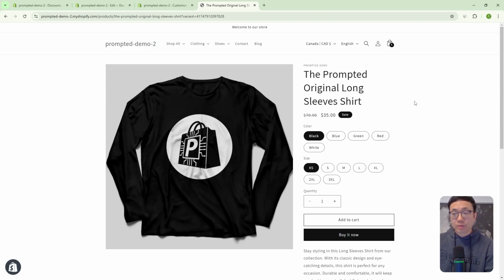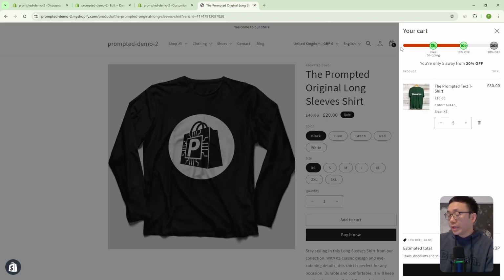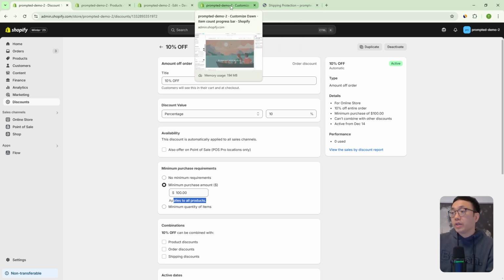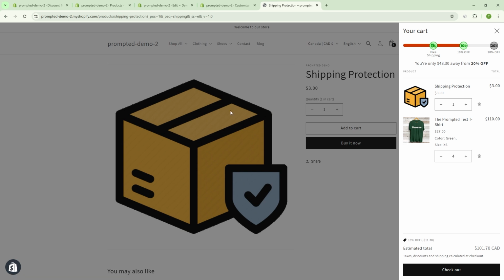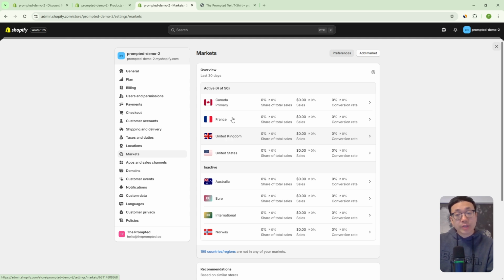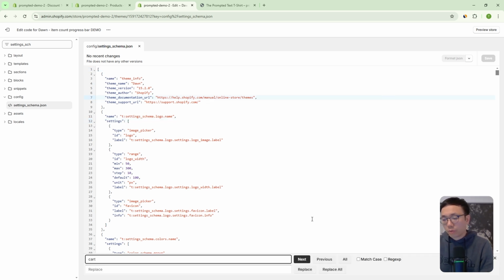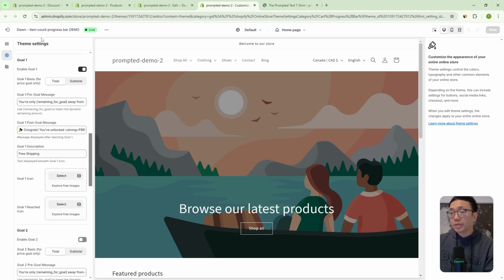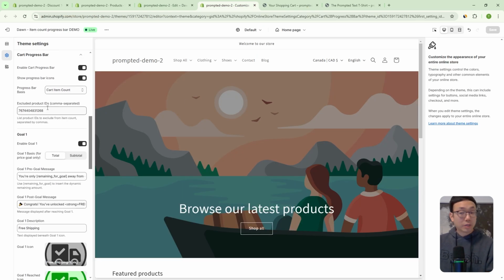This Helped Increase AOV By 54% on Shopify (No Apps)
Get free access to our library of AOV and conversion rate boosting customizations and code when you join our free newsletter

In this video, we add another upgrade to the cart progress bar. This one tracks goals based on item quantity instead of value, making it easy to boost your AOV and conversions. We also added an exclusion feature, the option to calculate pricing before discounts for individual goals, and fixed scaling issues.

This request to upgrade our previous cart progress bar was made by a member of Stress Free Scaling.

TIMESTAMPS
00:00 - Stress Free Scaling member request
00:56 - What's new with this version?
02:17 - Progress by item count
04:02 - Product exclusions
05:37 - Price before vs after discounts
09:48 - Goals scaling/spacing on progress bar
11:47 - How to add this feature to your store
12:34 - Create market metafields
16:05 - Edit theme code
20:29 - Activating the progress bar
23:46 - Enjoy!